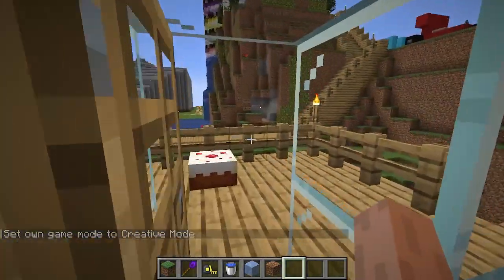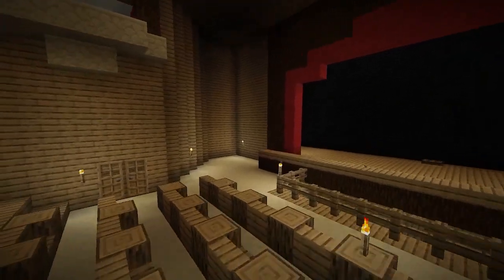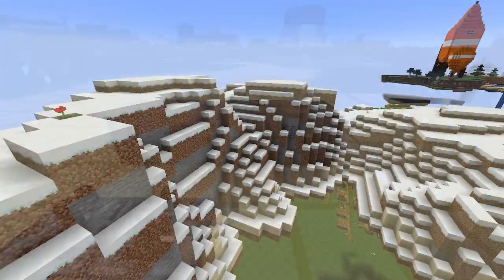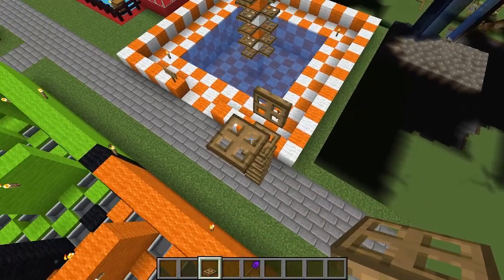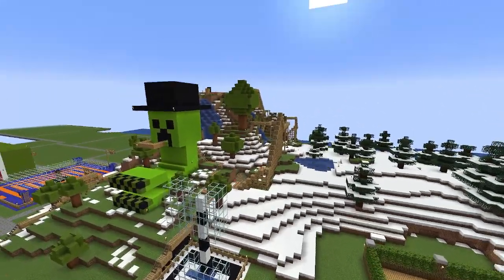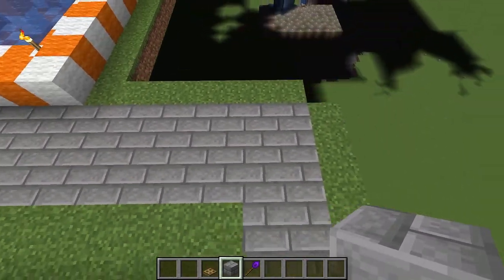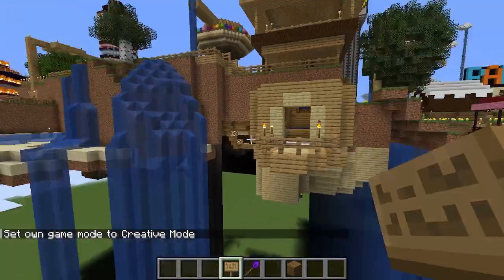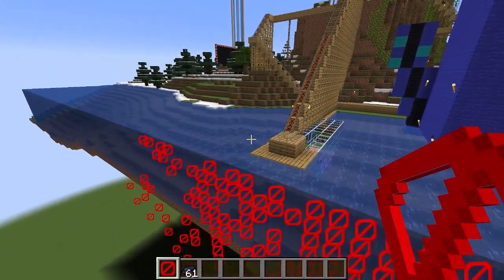I'm back! My big build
for those who don't know, this is a video showing you around my big project: building Stampys lovely world.
Stampy is a youtuber who has played survival in this world for over 10 years with various helpers and 'twists'